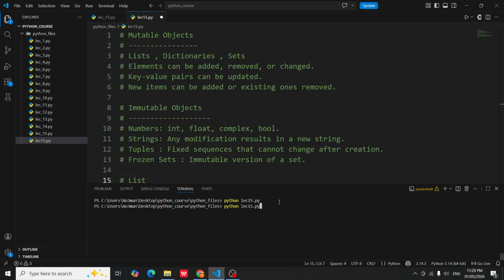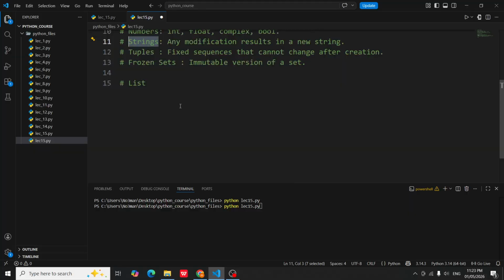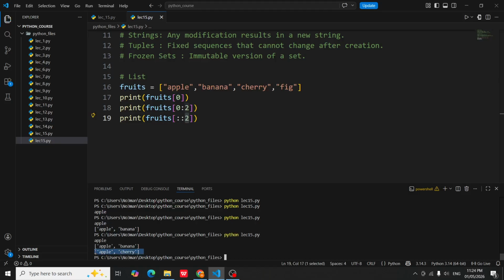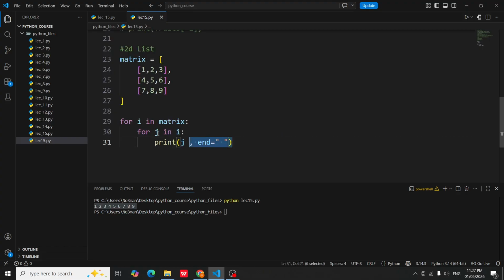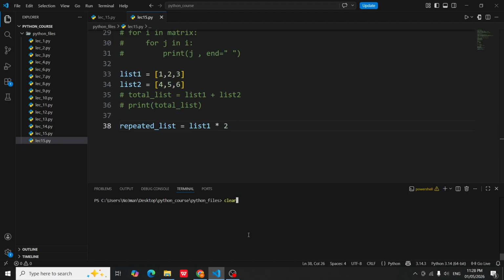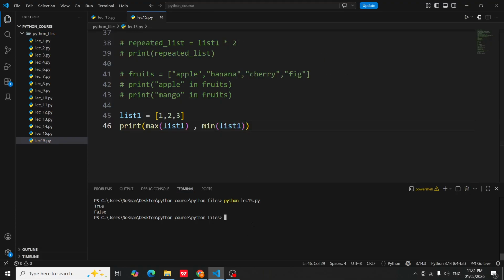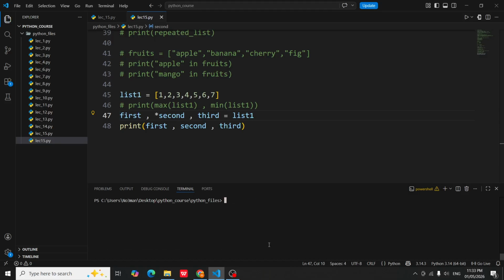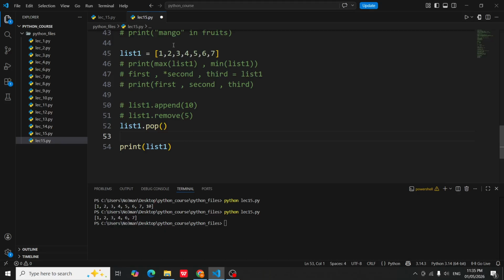15- Lists || Learning Python From Scratch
Learning Python From Scratch
Python Tutorial

,List,